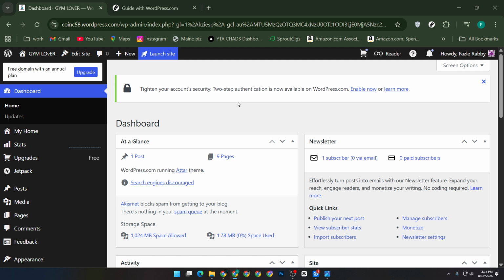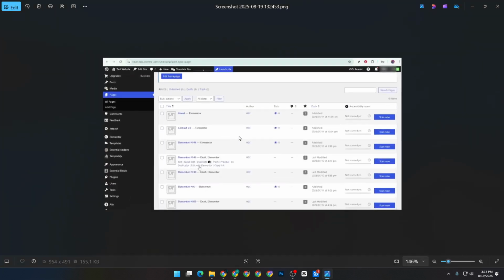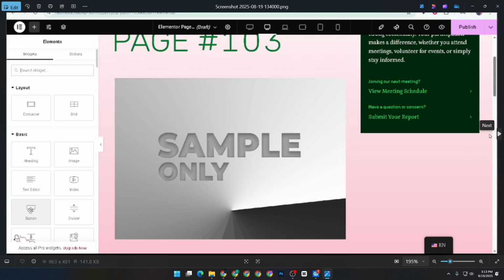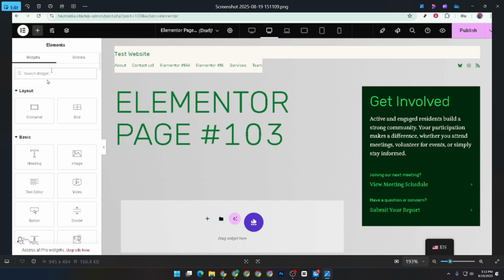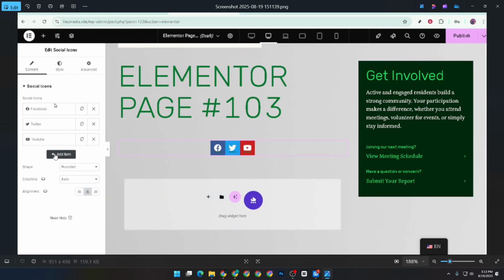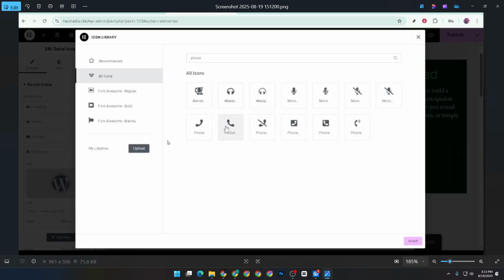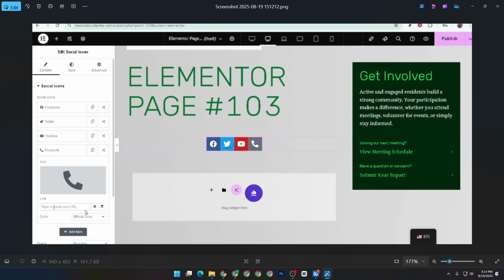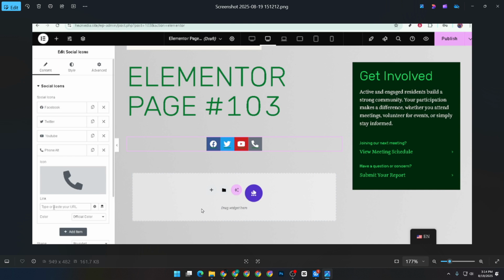How to Add a Click to Call in Elementor 2025 (fast & Easy)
How to Add a Click to Call in Elementor
In this video, you’ll learn how to add a Click to Call in Elementor step by step. Adding a click-to-call button makes it easy for visitors to contact you directly with just one tap. Whether you’re building a business website, service landing page, or contact section, Elementor gives you simple tools to create a professional call button. This tutorial will show you how to add phone links, customize button styles, and optimize your site for mobile users. Perfect for boosting conversions and improving customer communication!